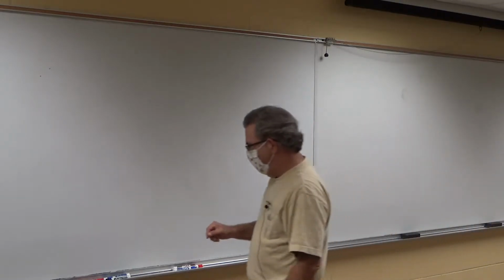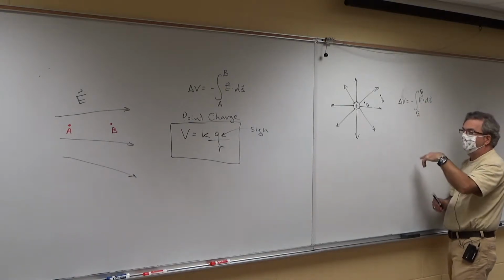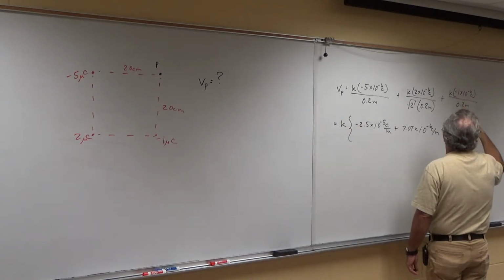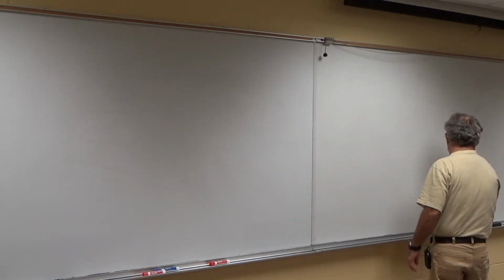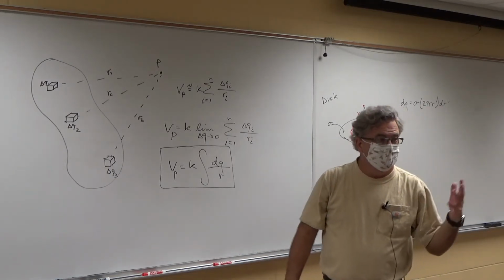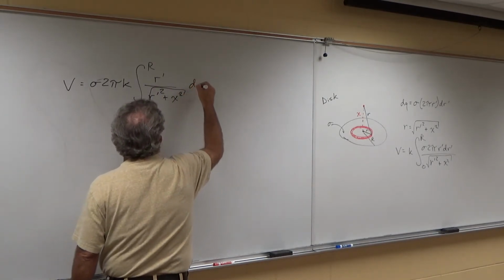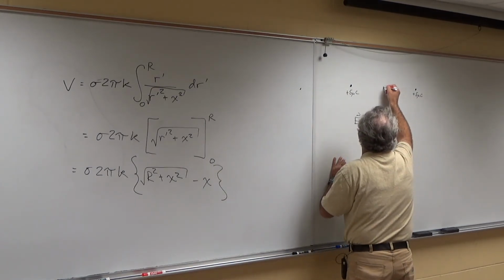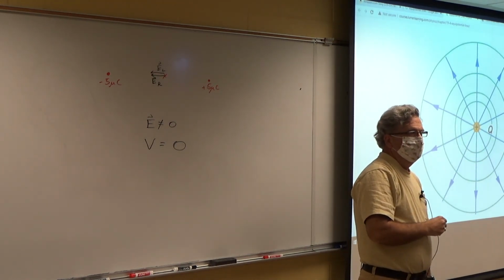200914 Continuous Charge Potentials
Potentials of continuous charge distributions.